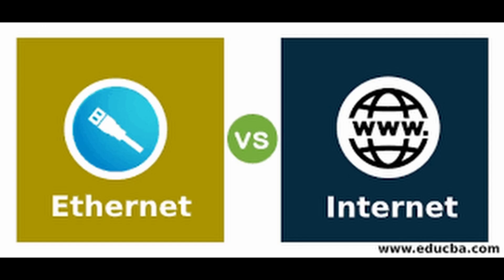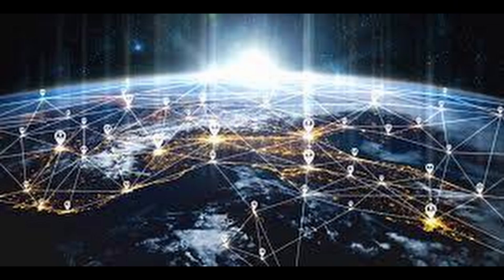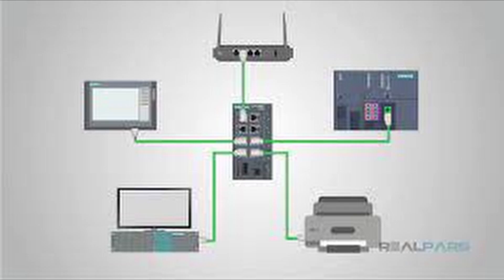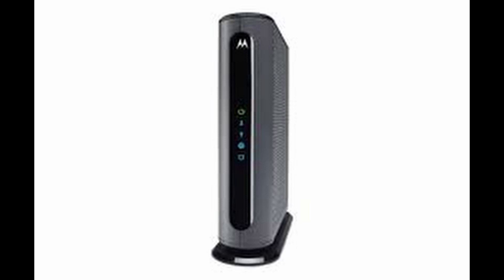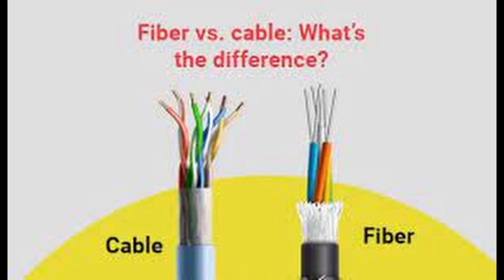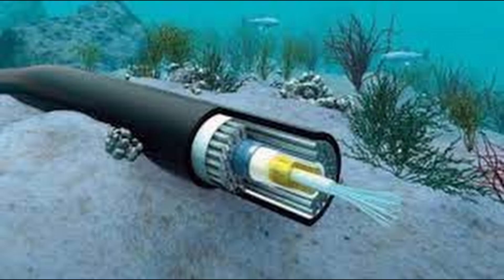What is the difference between the Internet and Ethernet?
Telling you the similarities and differences between Internet and Ethernet